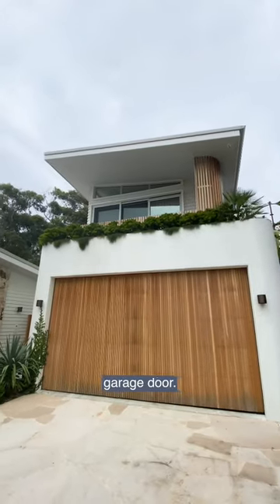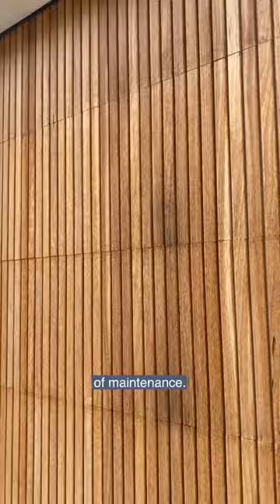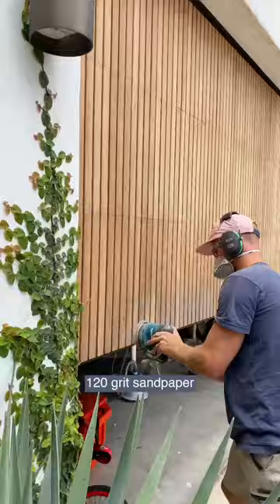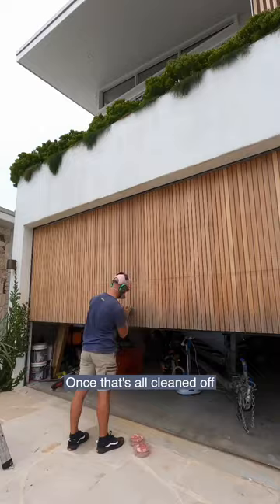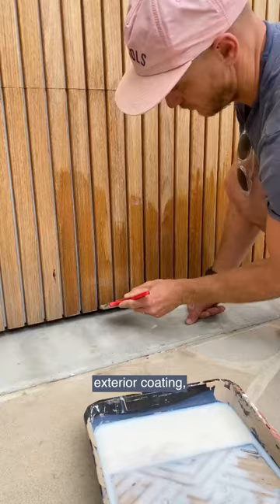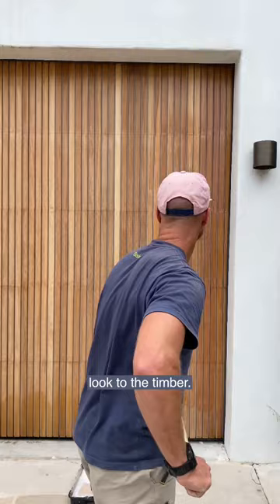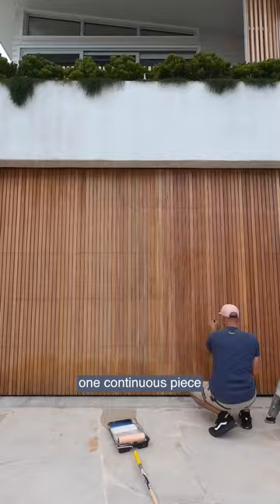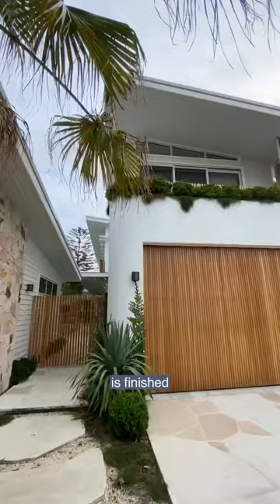How We Maintain Our Timber Garage Door